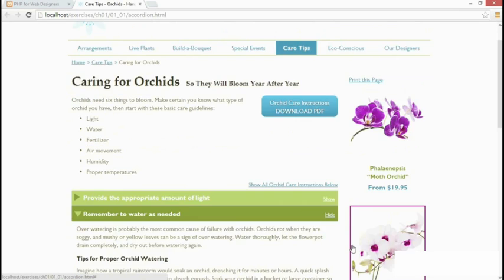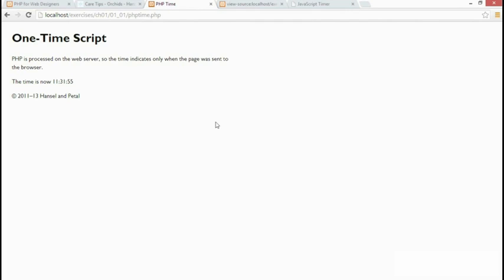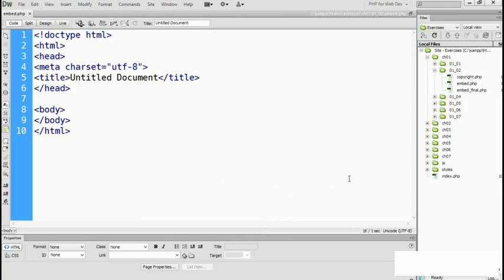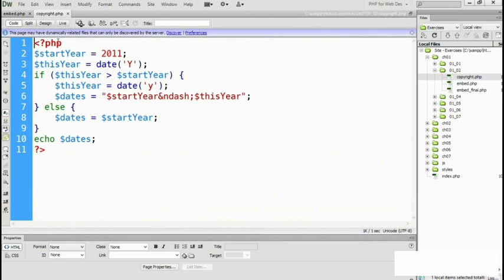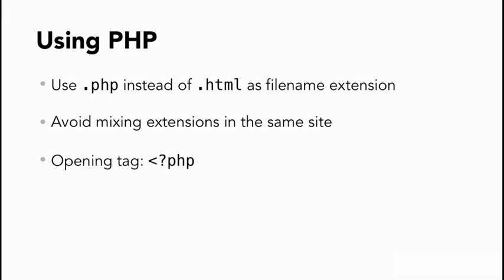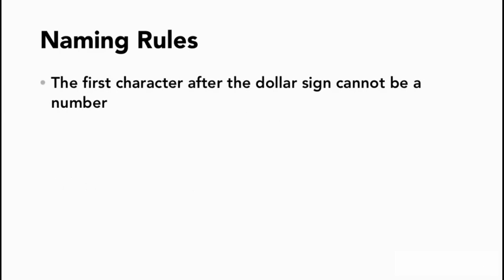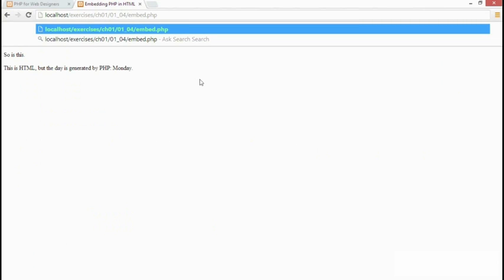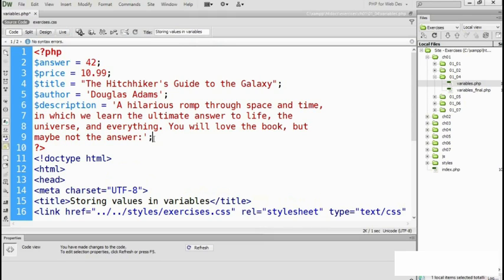Lesson 2 PHP for Web Designers